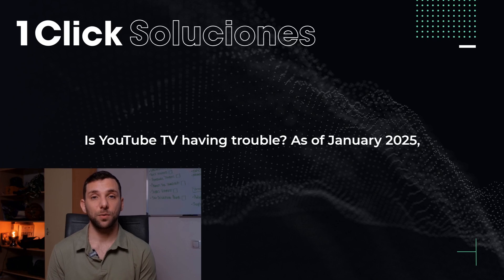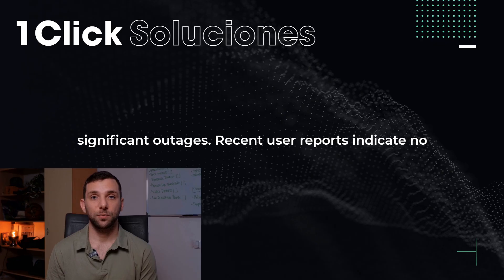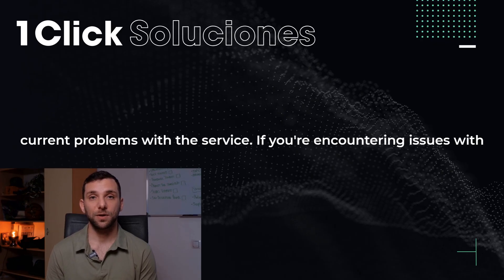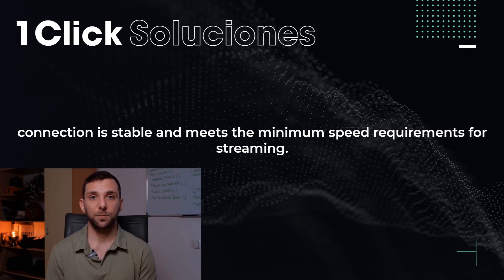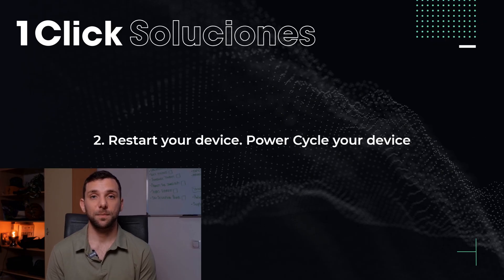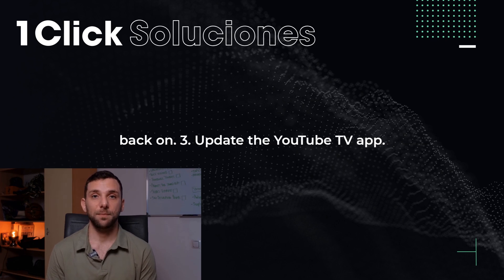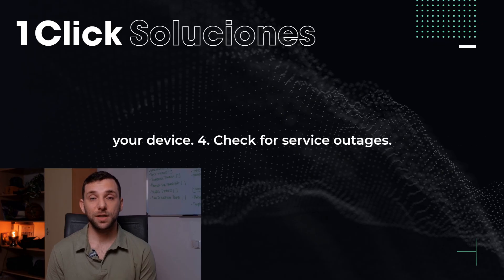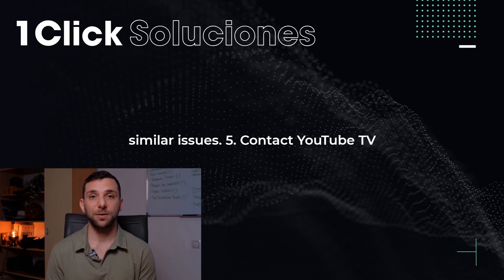Is Youtube TV Having Trouble? How To Know if Service Works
Wondering if YouTube TV is down or having issues? 📺🚨 Here’s how to check for outages and troubleshoot common problems!

What you’ll learn in this video:

📡 How to check if YouTube TV is down using official sources like Downdetector and YouTube’s Twitter updates.
🔄 Common issues users face (buffering, freezing, login errors, missing channels) and how to fix them.
⚙️ Quick troubleshooting steps like restarting your device, clearing cache, and checking your internet speed.
🌍 Regional outages vs. personal connection issues – how to tell the difference.
🚀 How to contact YouTube TV support if you need further assistance.
By the end of this guide, you’ll know exactly how to check and fix YouTube TV issues fast! 🔧📡

...YouTube TV not working, is YouTube TV down, YouTube TV troubleshooting, fix YouTube TV buffering, how to check YouTube TV status...

💡 Pro Tip: If your stream keeps buffering, try switching to a lower resolution temporarily to improve playback!

Are you experiencing issues with YouTube TV right now? 💬